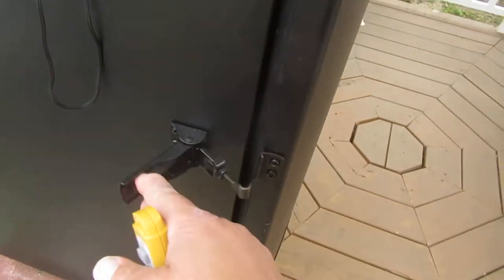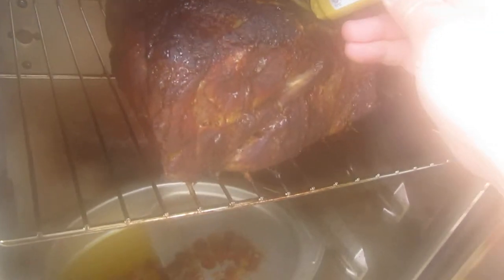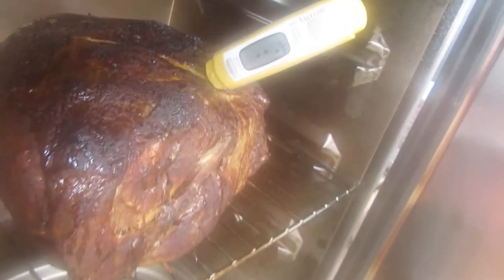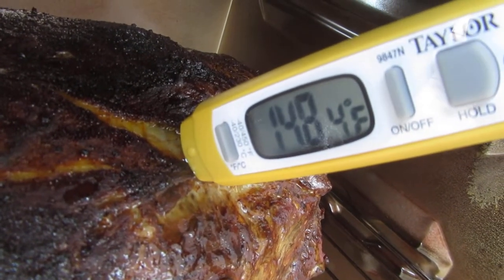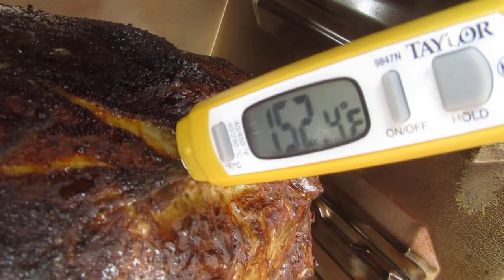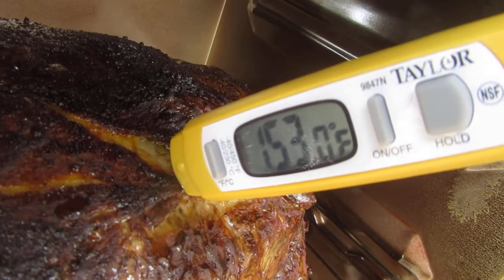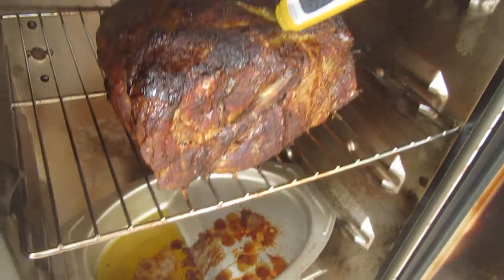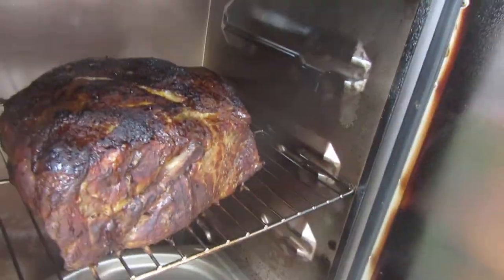Smoking a 9 pound Pork Butt – Part 2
Smoking a 9 pound Pork Butt in an Electric Smoker.